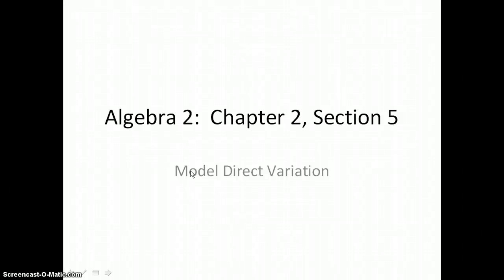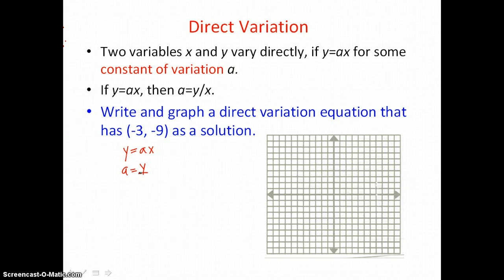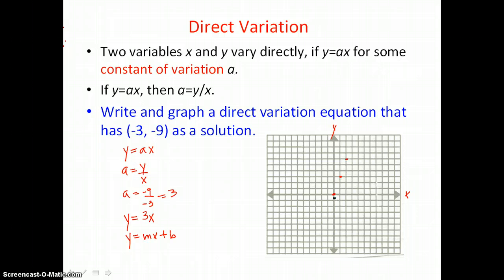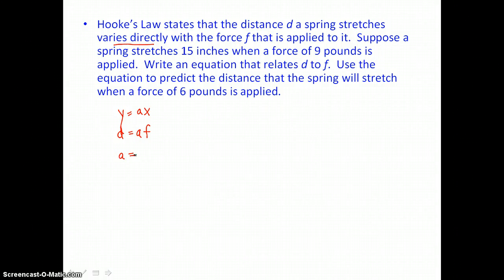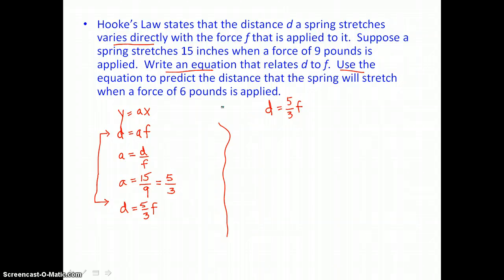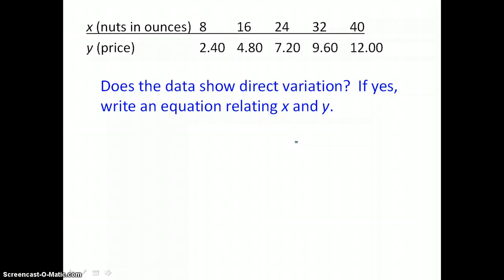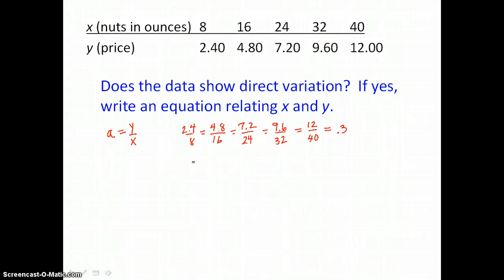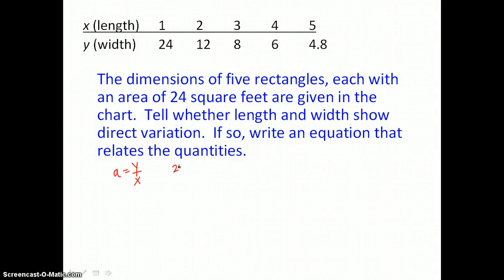Algebra 2: Chapter 2, Section 5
Model Direct Variation